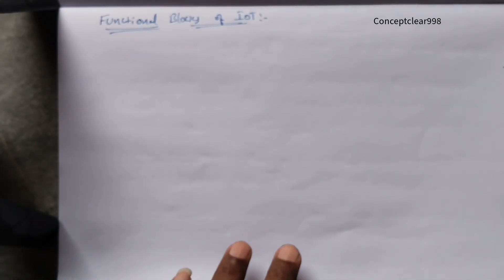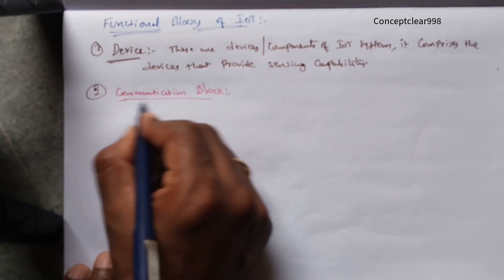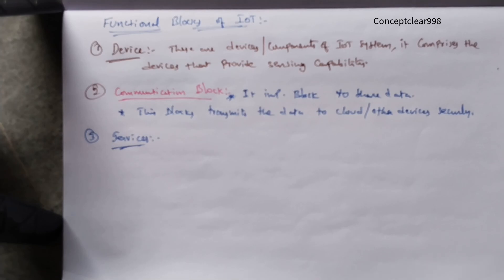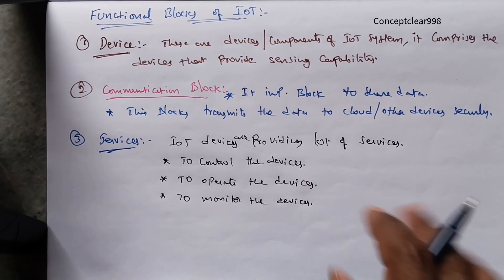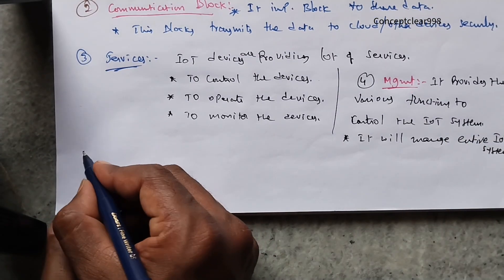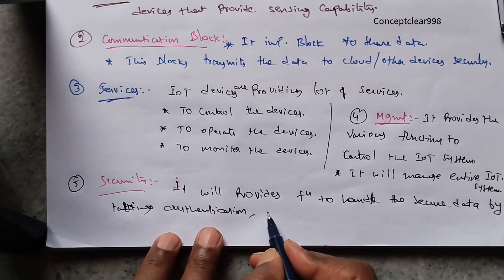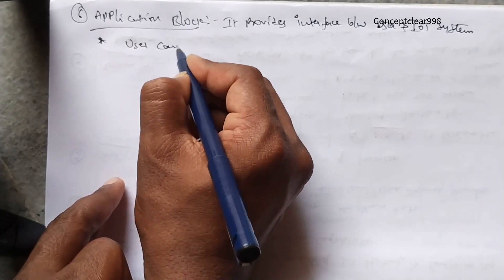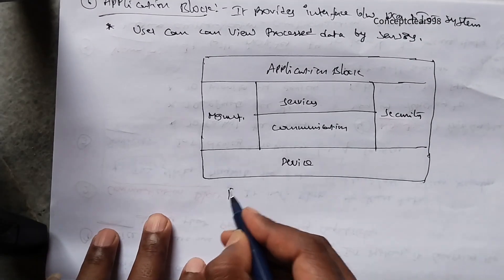Functional Blocks of IOT | Functional Block Diagram: Logical Design, Devices & Services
IoT Functional Block Diagram is explained with the following time codes:

– IoT Functional Block Diagram
– Logical Design of IoT
– Devices in IoT
– Communication in IoT
– Services in IoT
– Management in IoT
– Security in IoT
– Application in IoT